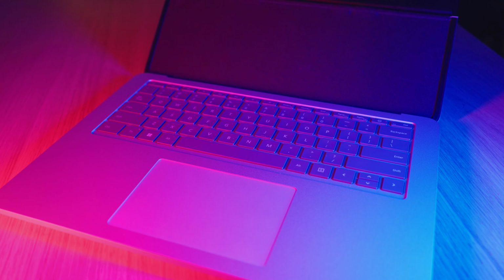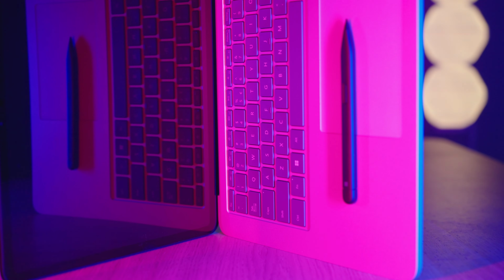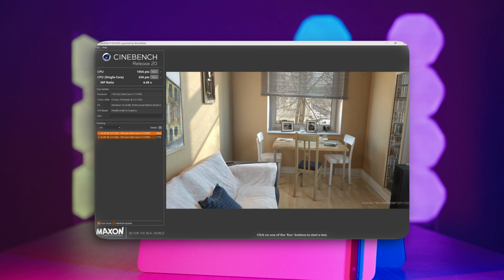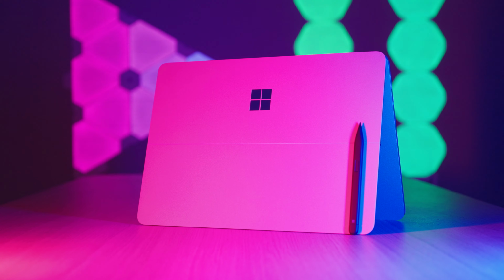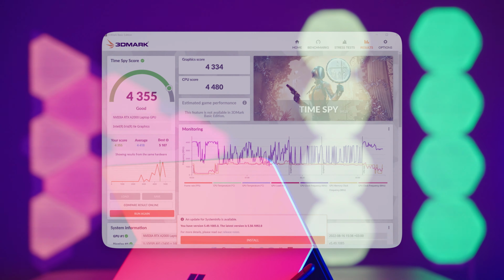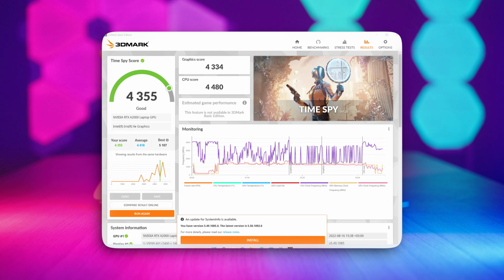Microsoft Surface Laptop Studio REVIEW: how good it really is and how worthy of its steep price?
Microsoft Surface Laptop Studio is in fact a quite expensive 3 in 1 convertible!